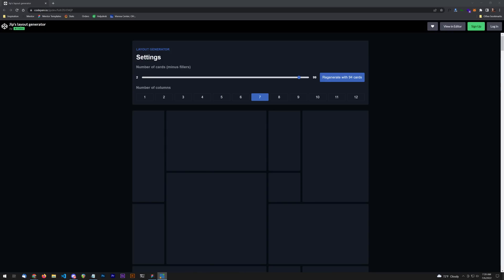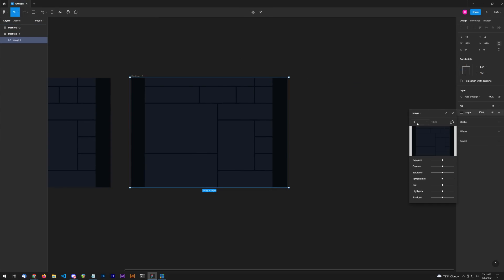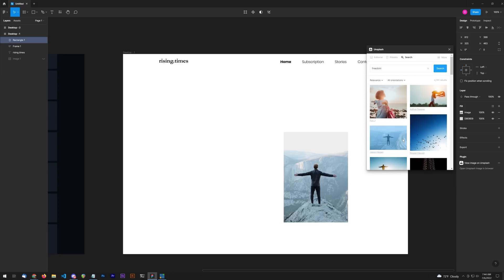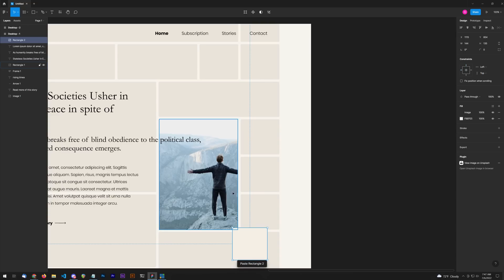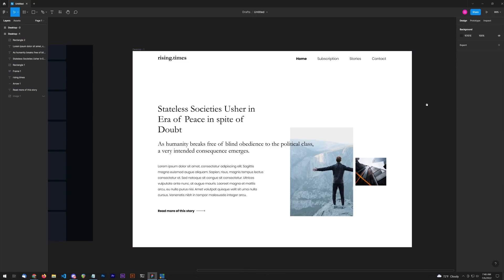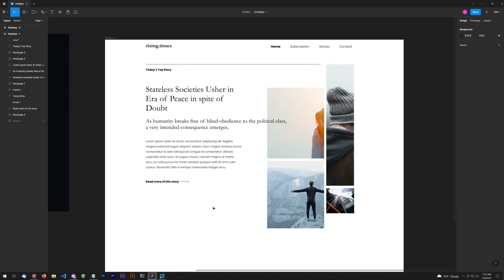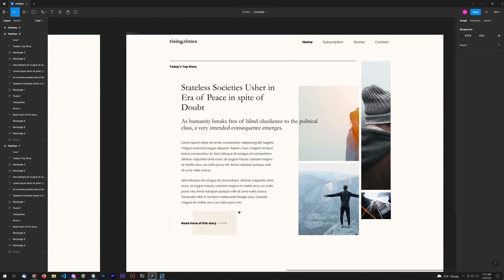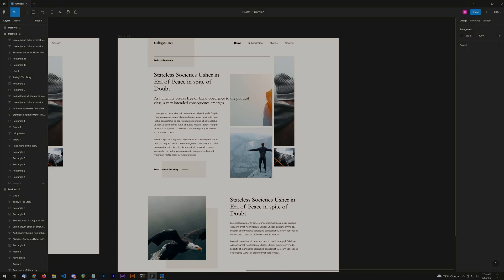How to Create Unique Website Layouts with this Tool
-- Today, we're going to utilize a tool that a friend and I created awhile ago. It generates a random scaffolding for a layout, which will help you create UI designs without too much thought. I'll show you the process here from scratch!

0:00 - Introduction
1:38 - Learn UI/UX
2:24 - Placing the Grid
3:15 - Navigation
4:40 - Creating the Layout
19:25 - Final Product & Thoughts